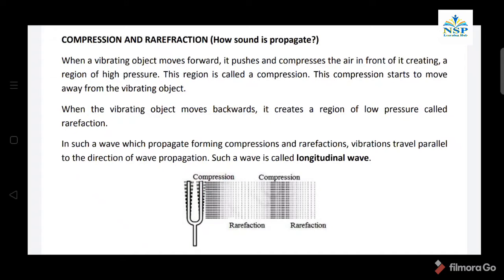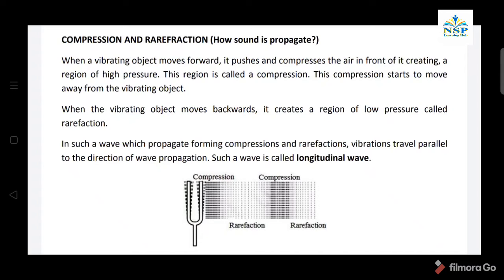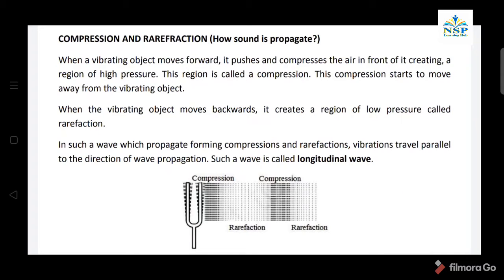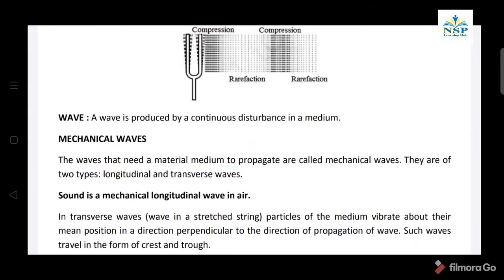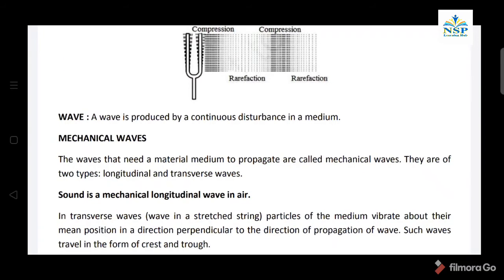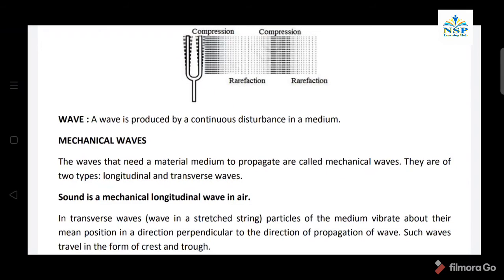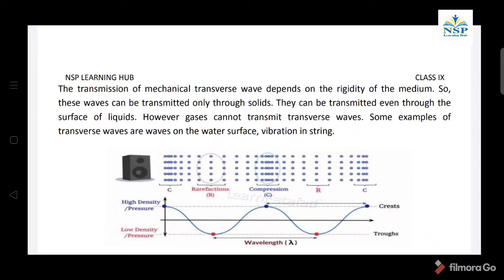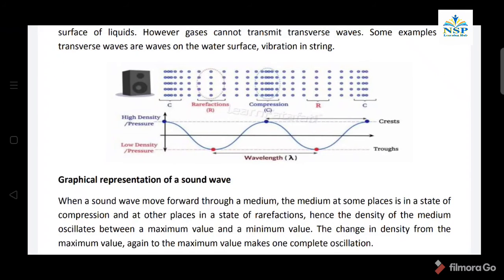Sound Mechanical Waves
Sound is a mechanical wave because it shows both longitudinal wave nature as well as transverse wave nature.